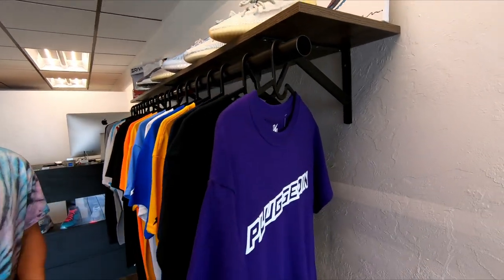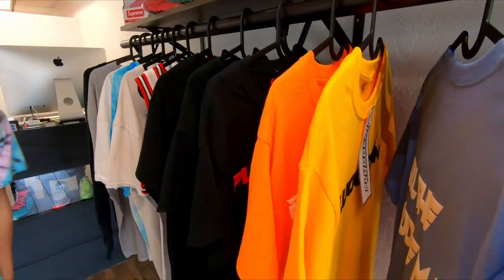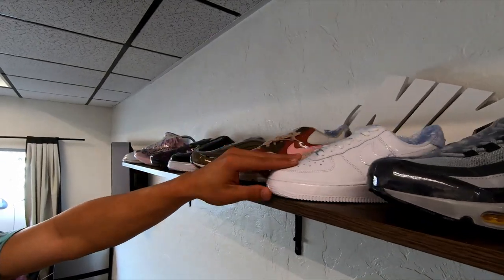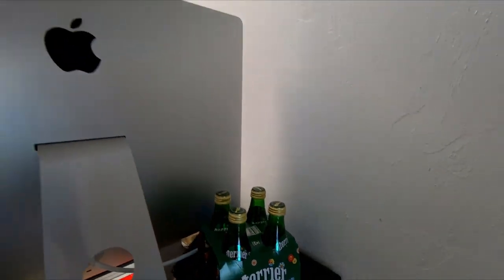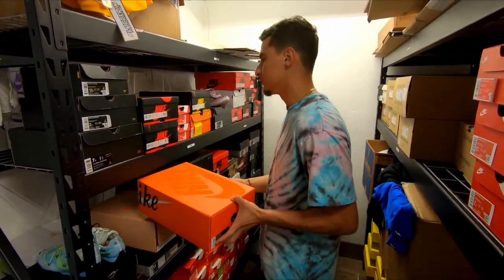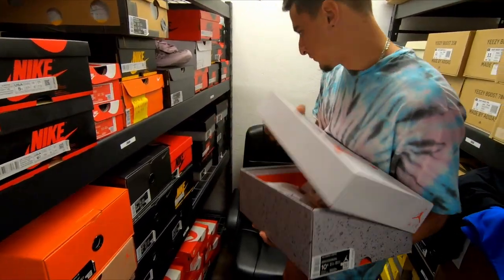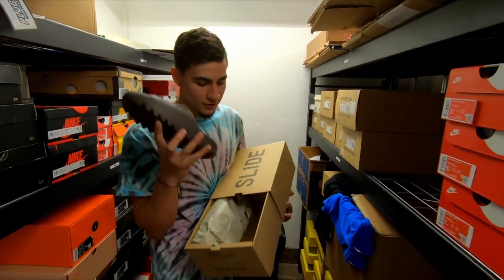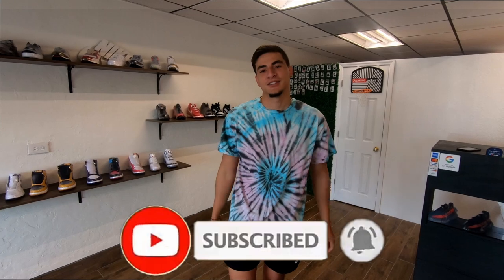"The Spot" by Kidds Snkrs Tour!! Sneaker Resell Shop Tour!!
Welcome to "The Spot" by Kidds Snkrs! In this video we give a tour of our small resell shop in Southwest Florida. We hope you enjoy the video.